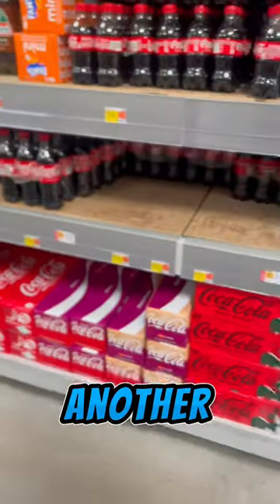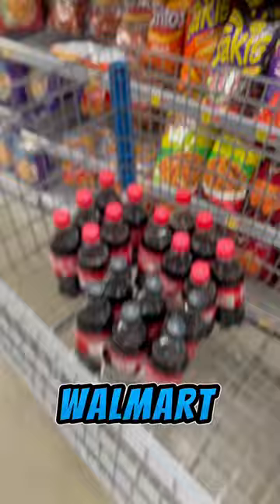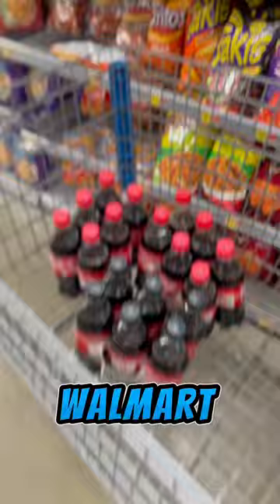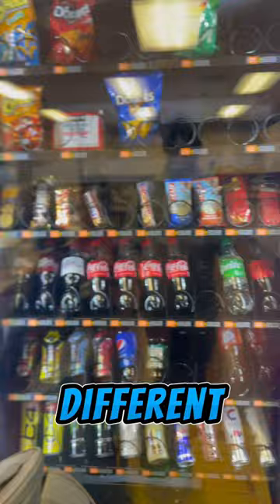How much my 2 Vending machines made this week ! 🤯